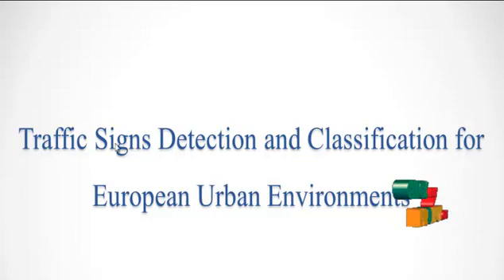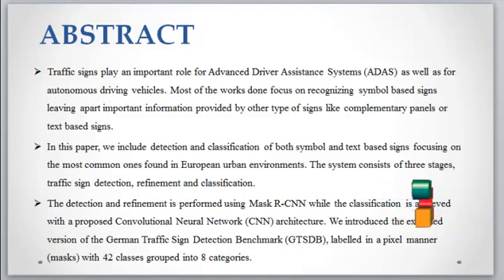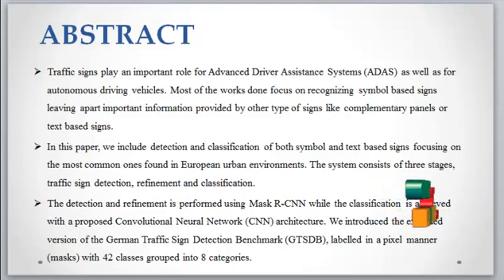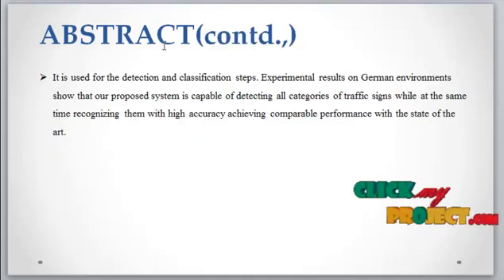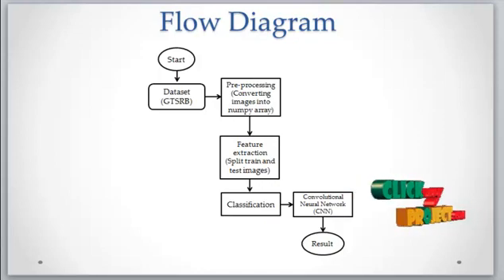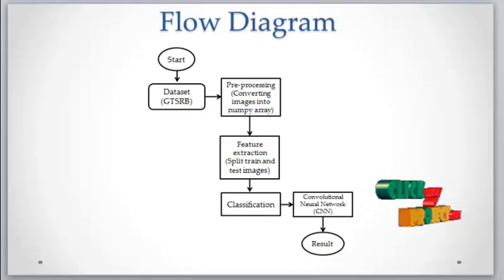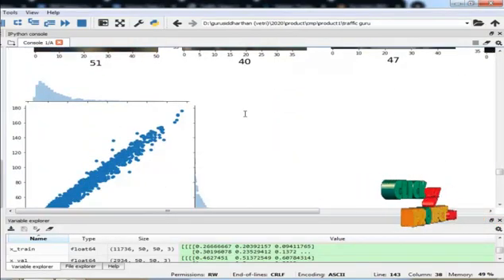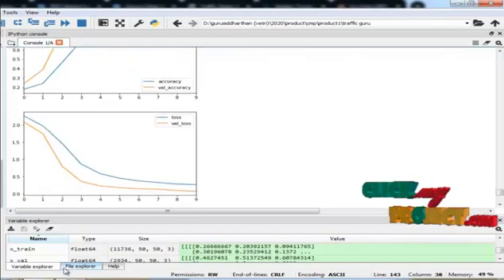Python Machine Learning Project Traffic Signs Detection and Classification- ClickMyProject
Traffic signs play an important role for Advanced Driver Assistance Systems (ADAS) as well as for autonomous driving vehicles. Most of the works done focus on recognizing symbol based signs leaving apart important information provided by other type of signs like complementary panels or text based signs. In this paper, we include detection and classification of both symbol and text based signs focusing on the most common ones found in European urban environments. The system consists of three stages, traffic sign detection, refinement and classification. The detection and refinement is performed using Mask R-CNN while the classification is achieved with a proposed Convolutional Neural Network (CNN) architecture. We introduced the extended version of the German Traffic Sign Detection Benchmark (GTSDB), labeled in a pixel manner (masks) with 164 classes grouped into 8 categories. It is used for the detection and classification steps. Experimental results on German environments show that our proposed system is capable of detecting all categories of traffic signs while at the same time recognizing them with high accuracy achieving comparable performance with the state of the art..

Including Packages
* Base Paper
* Complete Source Code
* Complete Documentation
* Complete Presentation Slides
* Flow Diagram
* Database File
* Screenshots
* Execution Procedure
* Readme File
* Addons
* Video Tutorials
* Supporting Softwares

Specialization
* 24/7 Support
* Ticketing System
* Voice Conference
* Video On Demand *
* Remote Connectivity *
* Code Customization **
* Document Customization **